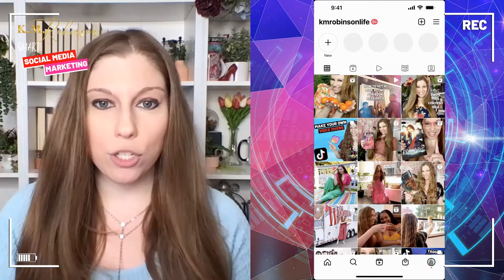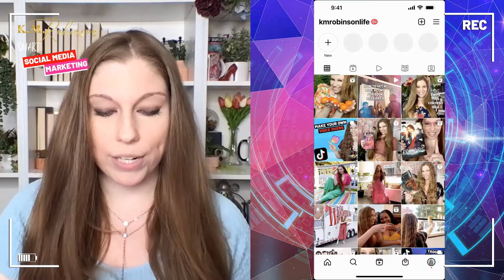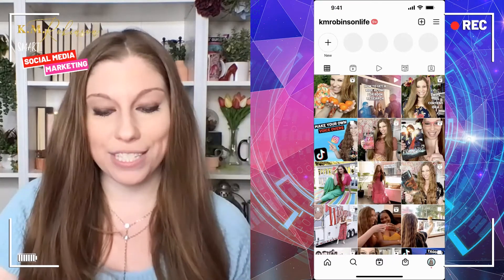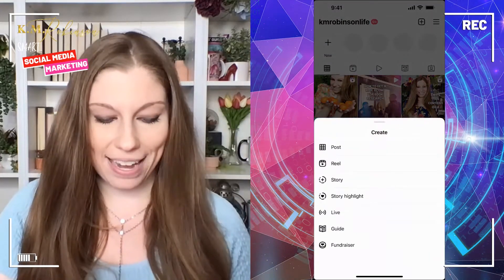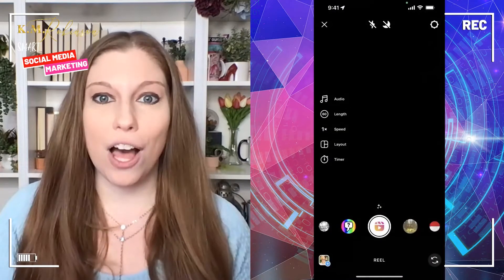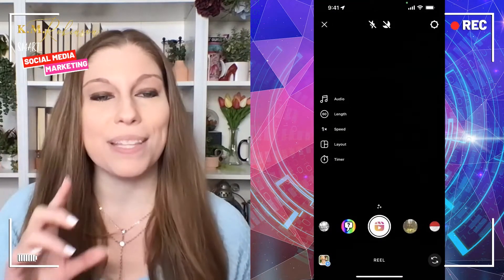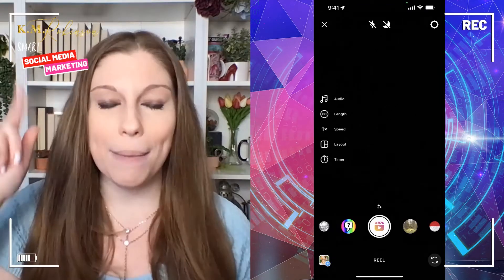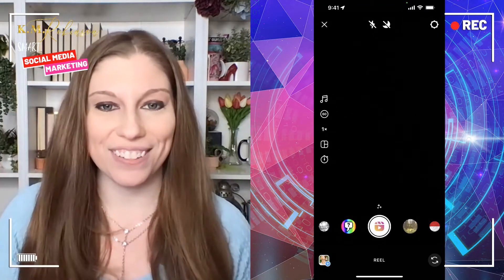How To Get 90 Second Reels On Instagram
Here's how to access 90 seconds of Reels content on your Instagram account—not everyone has been given the feature yet, so be sure your app is up to date (and you might still have to wait)

FREEBIES